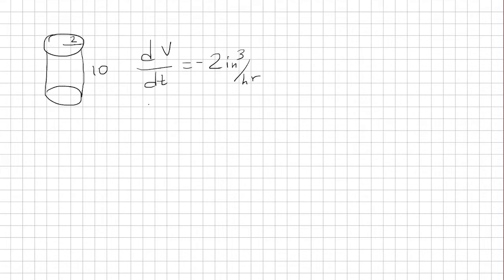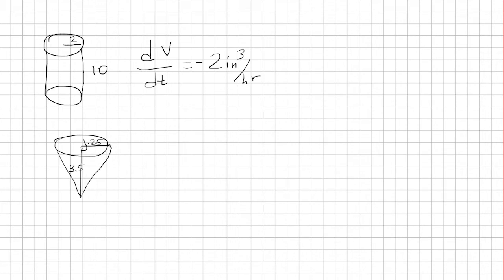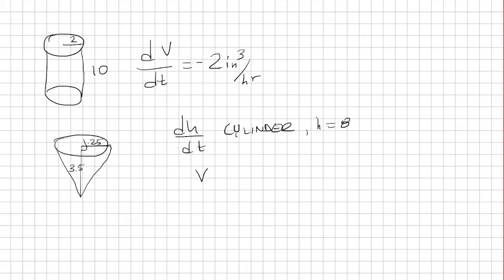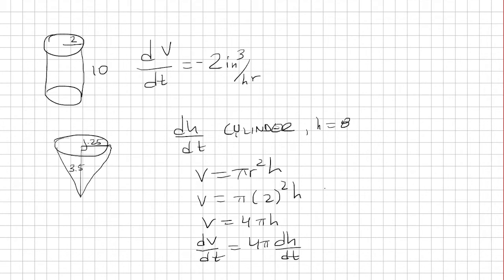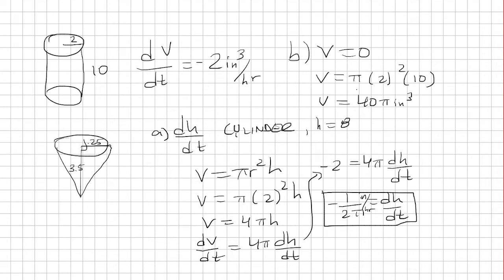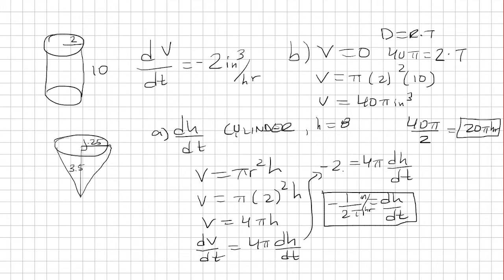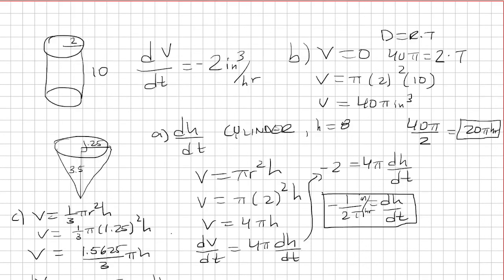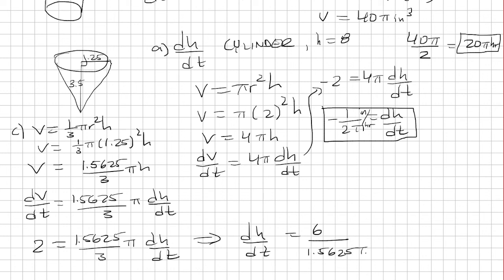Related Rates: Cylindrical container leaking into conical snow cup (Ignore Part C)